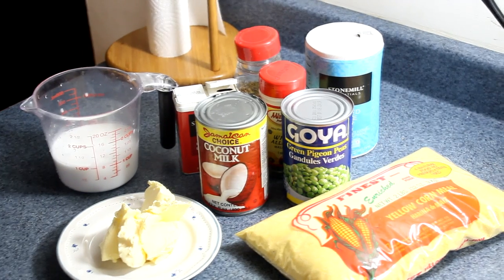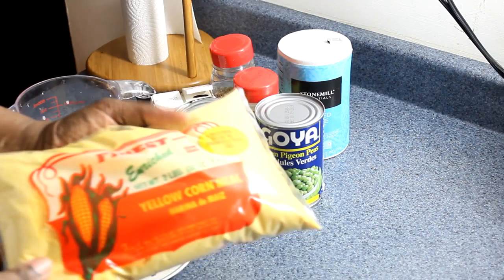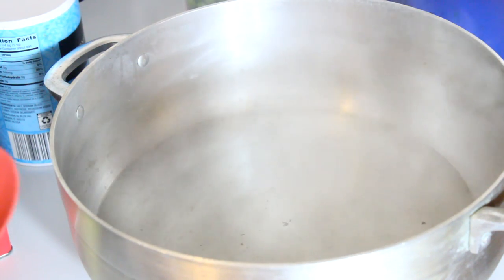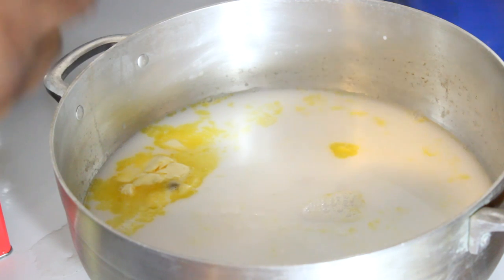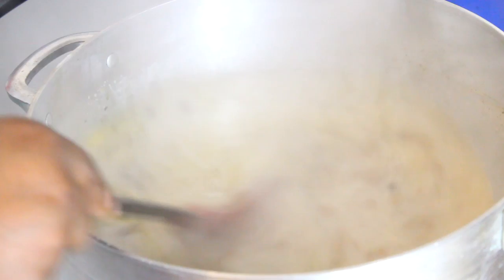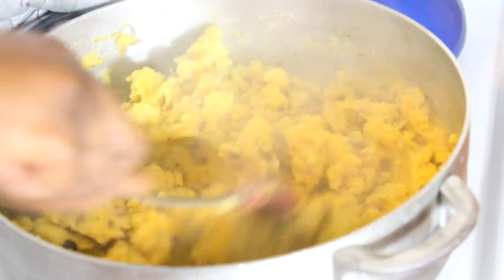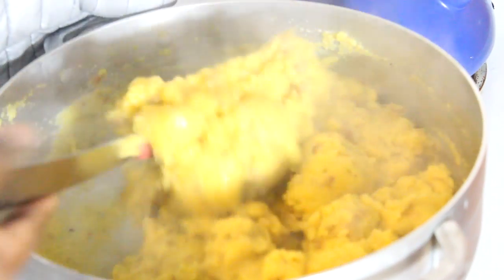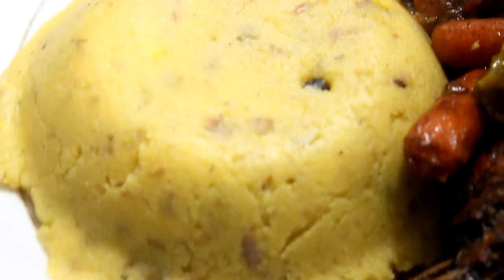HOW TO COOK REAL JAMAICAN TURNED CORNMEAL WITH GUNGUH GREEN PIGEON PEAS RECIPE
Hey everyone,

How to make  Jamaican TURNED CORNMEAL WITH GUNGUH GREEN PIGEON PEAS  the " right " way. I love TURNED CORNMEAL WITH GUNGUH GREEN PIGEON PEAS and I hope you guys found this video easy to follow. TURNED CORNMEAL WITH GUNGUH GREEN PIGEON PEAS is recommended  for family get together's, outings, cookouts, Dinners time, Christmas & thanksgiving party's. Yay!! Thank you so much for the support & Positive feedback on this Channel & I hope to get better with your Help.